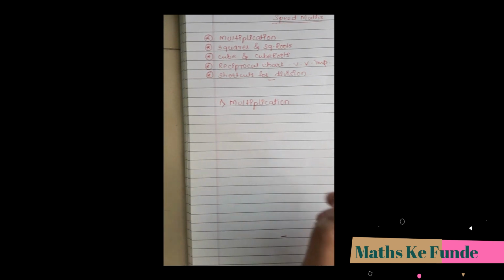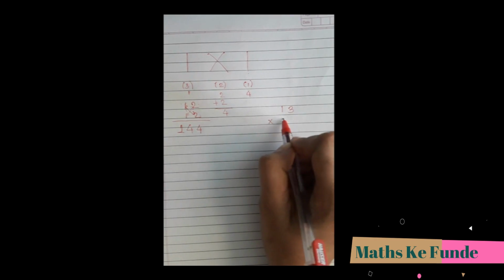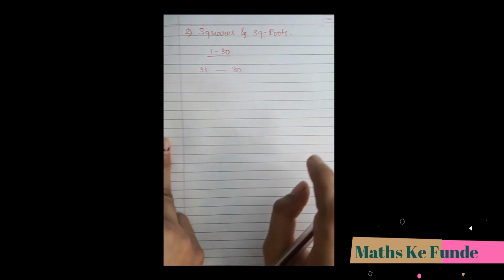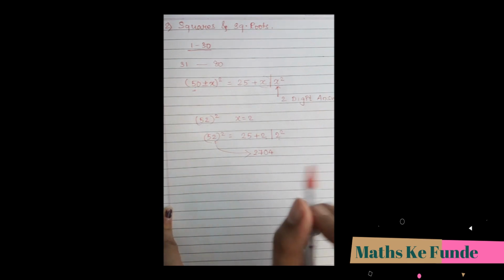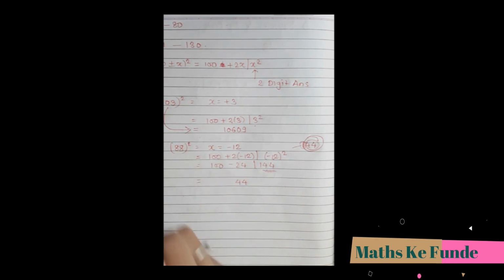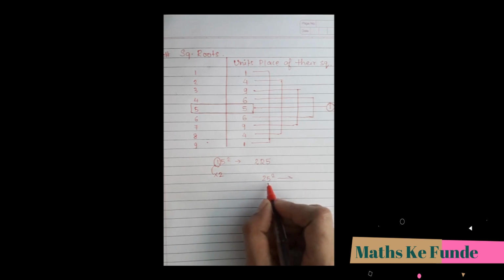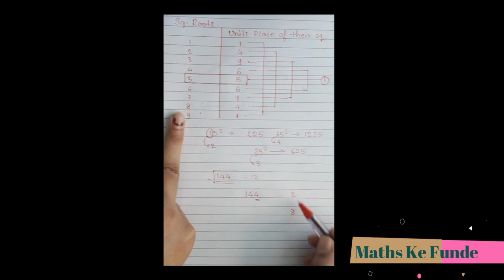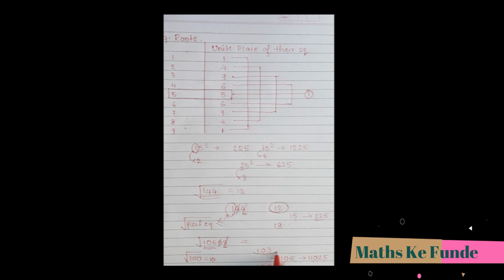Speed Maths Part 1- Best tricks on speed calculations/APTITUDE TRICKS- BANK PO, CAT, GMAT, GOVT JOBS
This video introduces Tricks for fast multiplication, finding Squares and Square roots, which will save time in the solving the calculation.

We are going to come up with more videos on this channel,

Plz like our Channel and press the 🔔 Bell icon to get regular updates from our Channel.